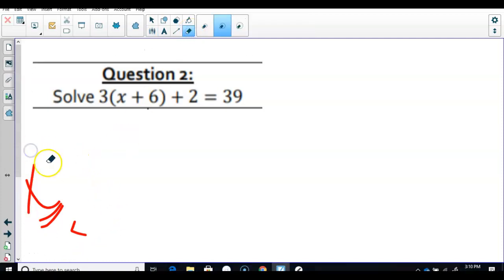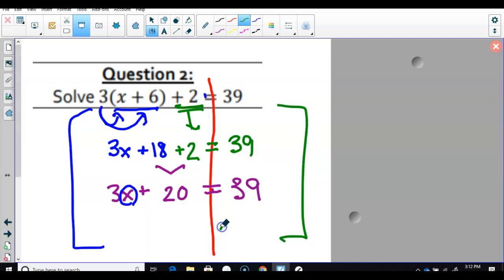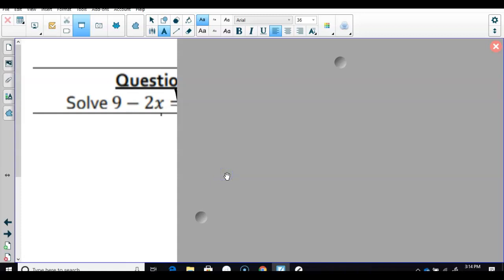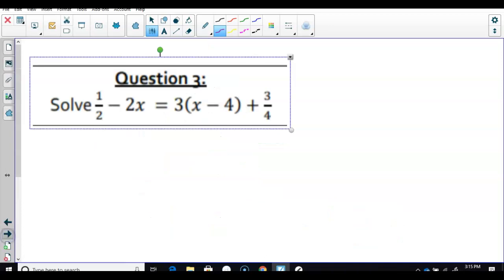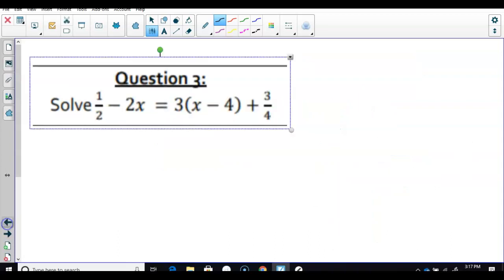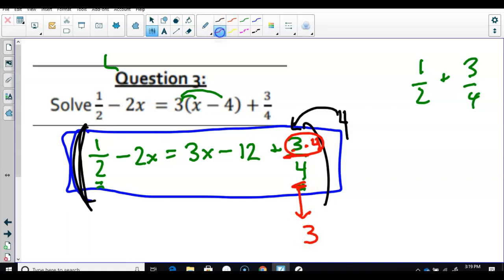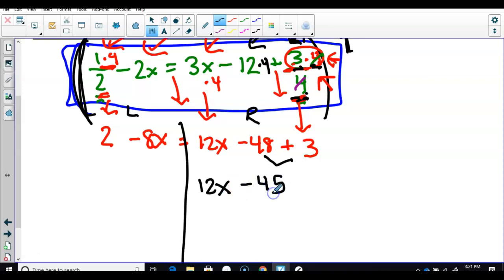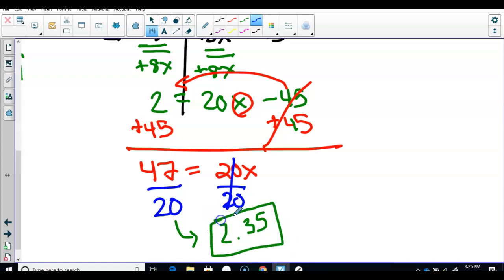Refresher on Solving Linear Equations